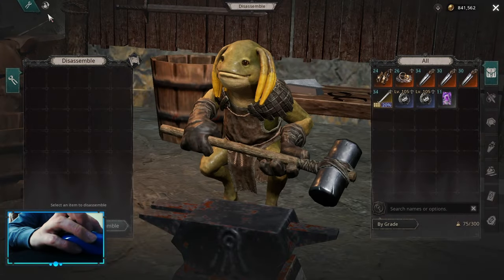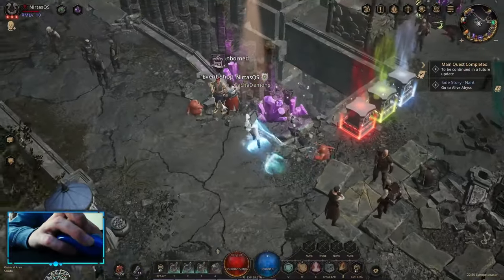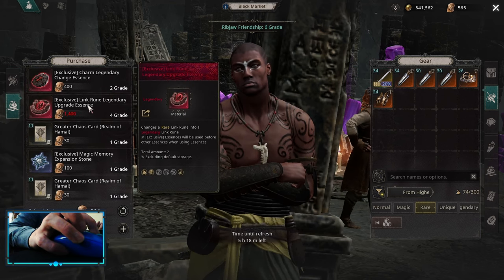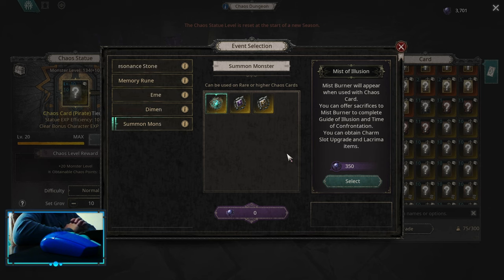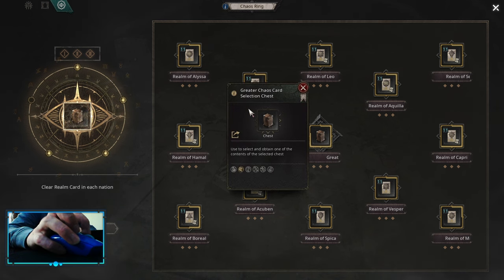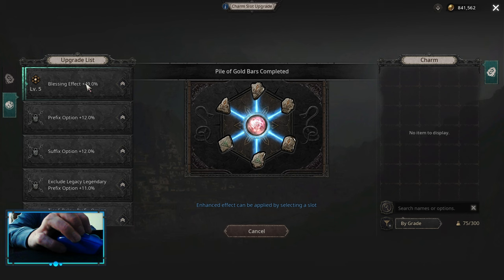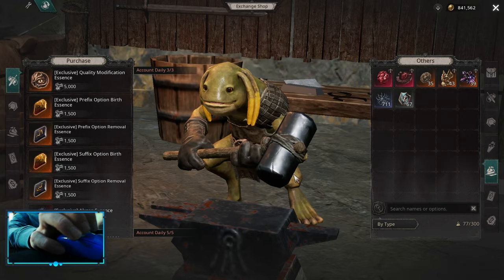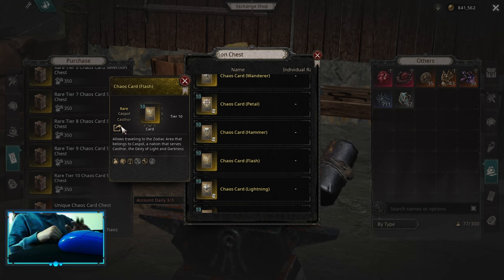Dont Miss These in Season 5 | Undecember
Related Information:

Chapters:

0:00 Intro
0:10 Rare Skill/Link Selection Boxes
1:56 Chaos Statue
4:25 Exodium Maps
4:53 T10 Selection Boxes
5:42 Outro